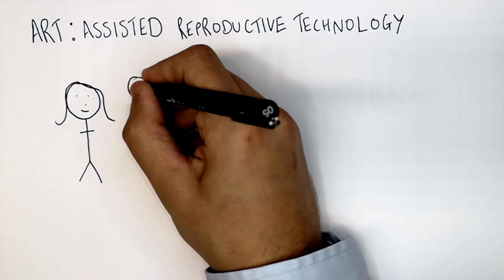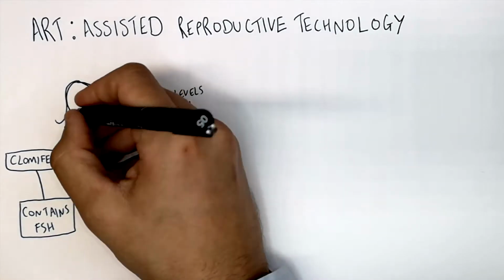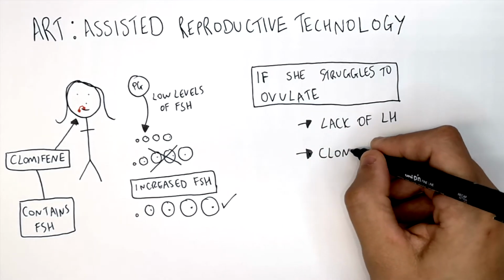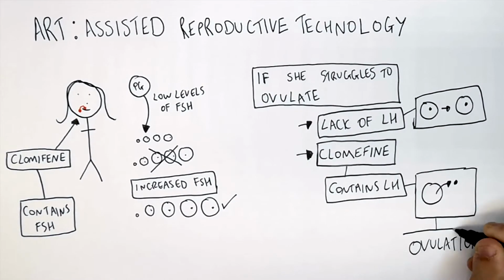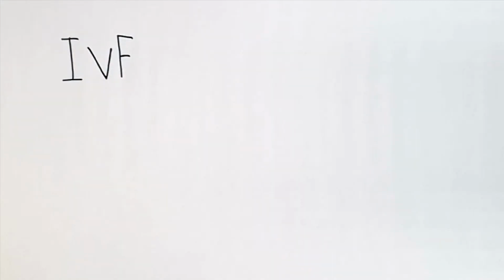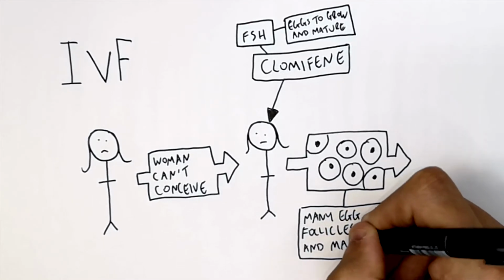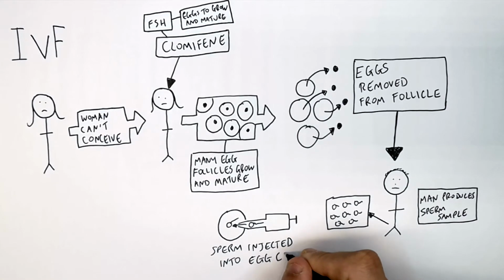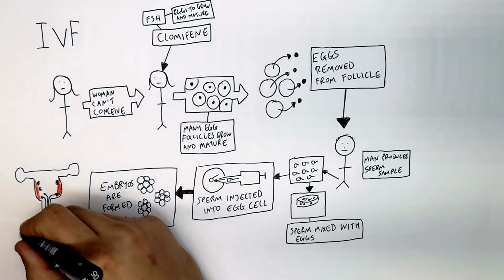IVF & Clomifene | Getting Pregnant | GCSE Biology (9-1) | KayScience